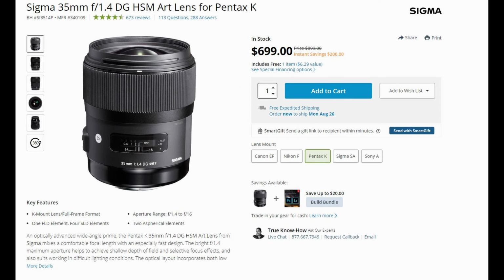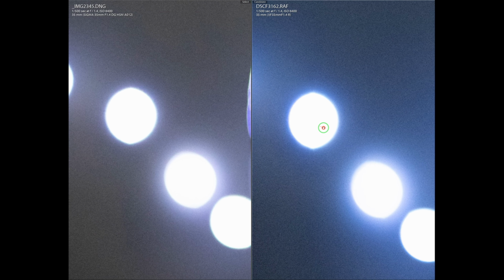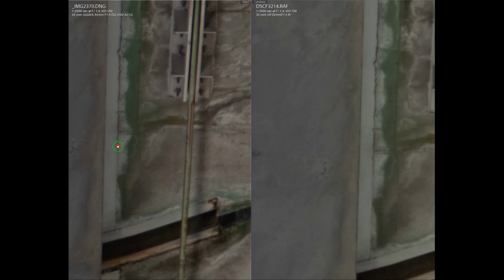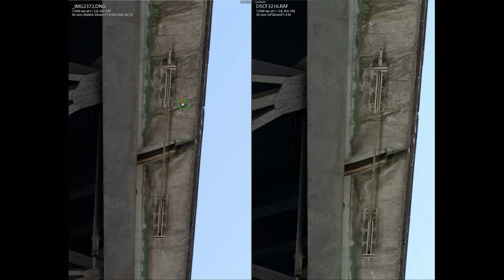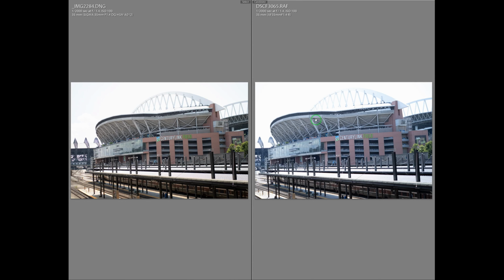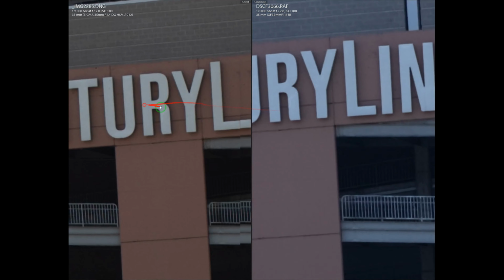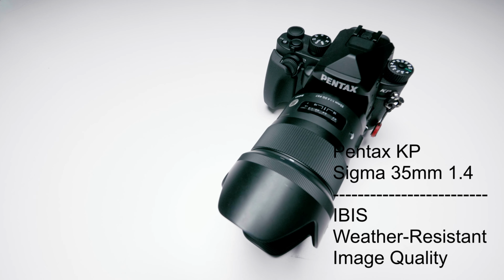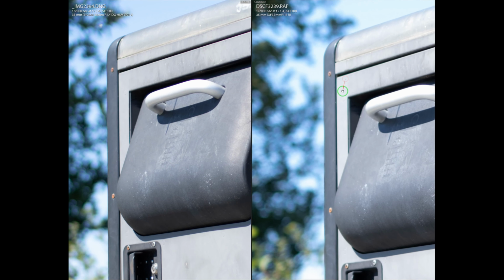FujiFilm 35 mm 1.4 vs Sigma Art 35 mm 1.4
Hey Everyone!

Here is the long awaited sigma 35mm 1.4 art lens review. It was quite an interesting testing and I learned quite a lot. I took more time to dive into the files and in the end, it was more interesting than I thought. This made me understand more of lens elements than ever before. Now I can look at ingredients of every lens and already kind of tell the weakness and strengths of it. I hope you guys enjoy the review!

-Li

Fuji 100 – 400
Fuji Eye cup
Fuji Shutter button
Fuji Thumb Grip
Fuji Grip
Fuji Battery
Fuji Screen Protector
Fuji Leesh Peak Design

Pentax Kp
Sigma 35 MM Art Lens - Pentax Version
- Nikon Version
- Canon Version
- Sony Version

Pentax Kp Accessories
Pentax Kp Battery grip
Pentax Kp Battery
Leesh Peak Design

-Li

or